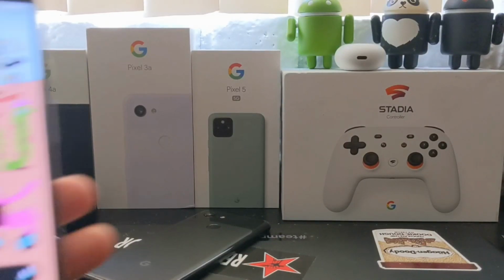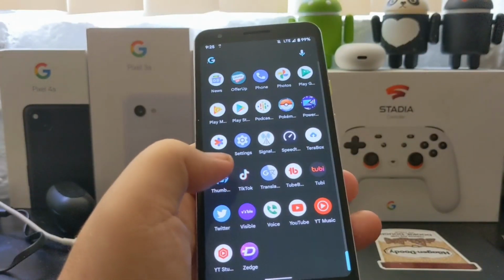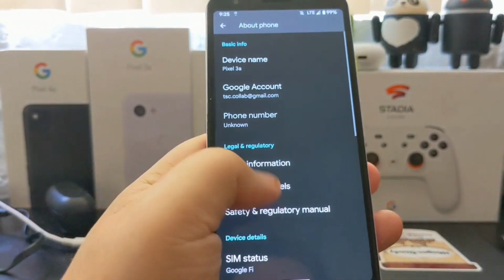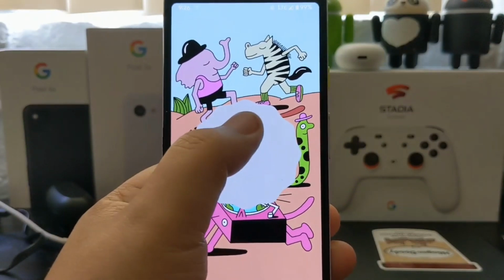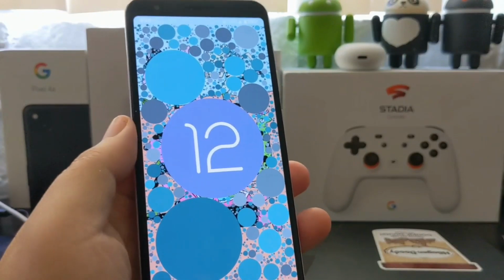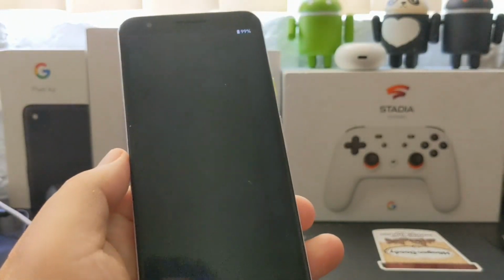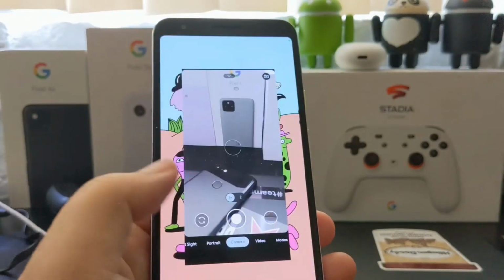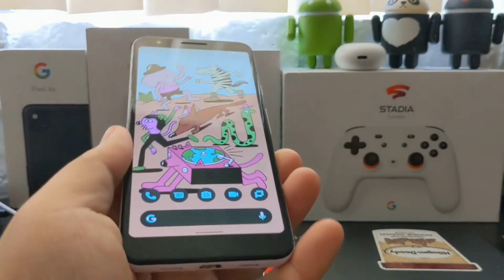Google Pixel 3a w/ Android 12 Beta 4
Google Chats

Hello everyone welcome and thank you for viewing this video. Im just a average person who likes talking tech and i do so through these vlogs...